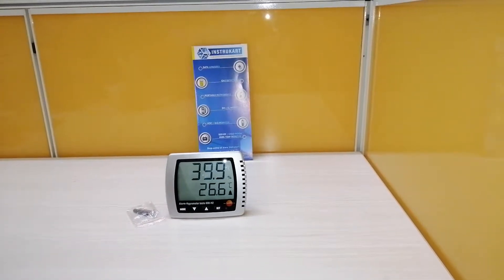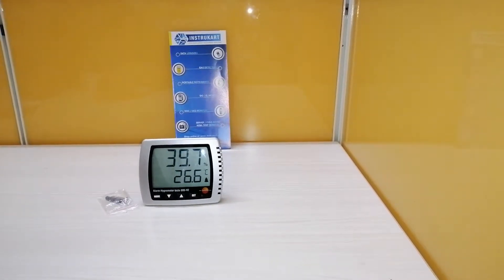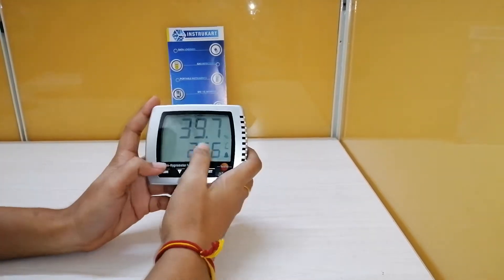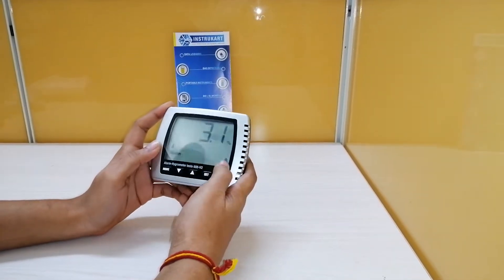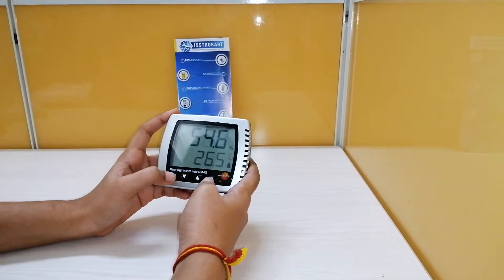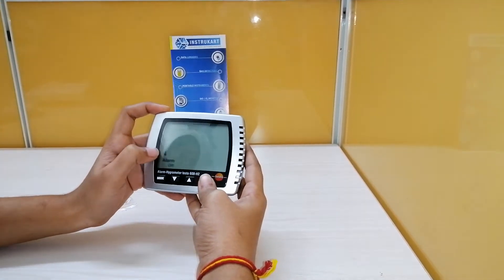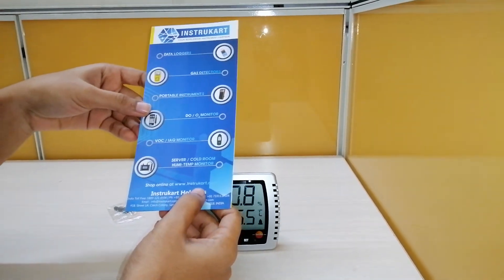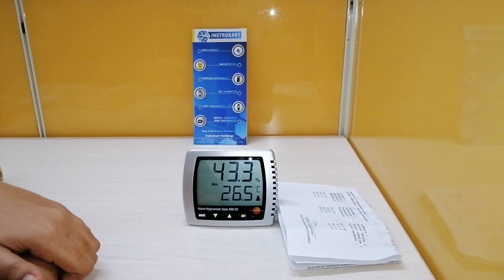Testo 608-H2 Thermo Hygrometer | Instrukart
The Testo 608-H2 thermal hygrometer measures and displays the air temperature and humidity, and calculates and displays the dew point. The meter’s large, easy to read display also allows you to see the readings from a distance.
In addition, the Testo 608-H2 can display both minimum and maximum value, and has an LED visual alarm that is activated when the user-defined upper or lower threshold is exceeded.